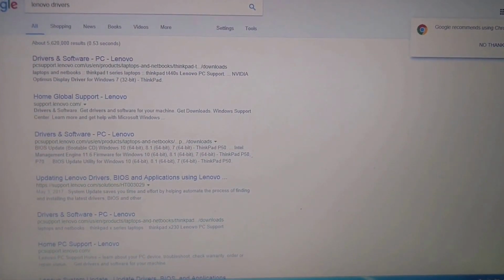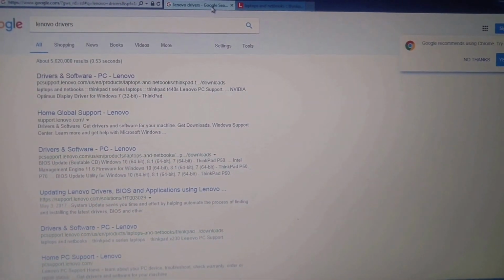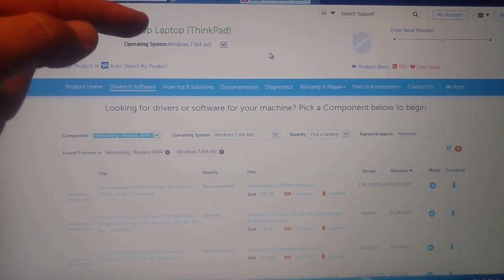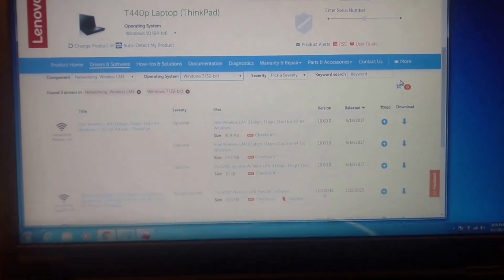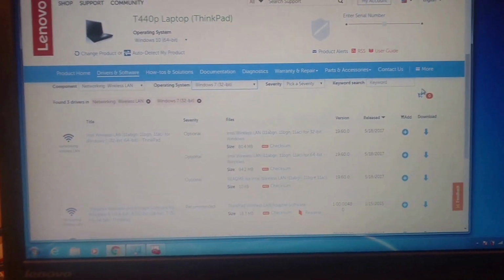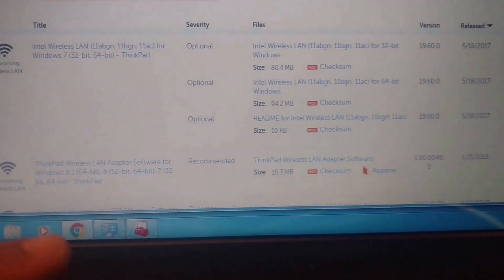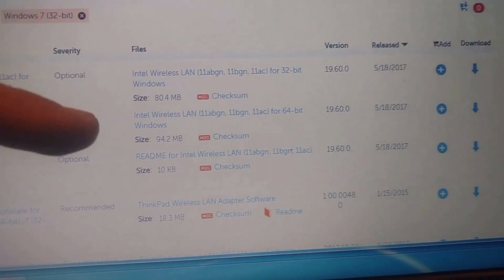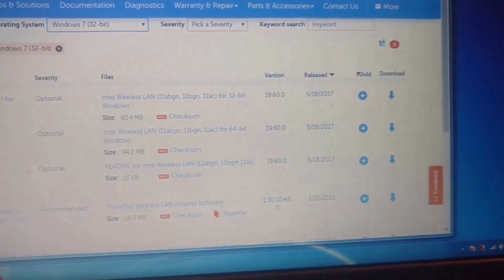Lenovo T440p Network Controller Driver - Windows 7, 8, 10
Hello YouTube!

This driver was actually fairly difficult to figure out.  Hopefully I can save you all some time through this walk-through video.

While I was using Windows 7, you can easily change to Windows 8 or 10 on the Lenovo Page right next to the "Component" box.  You'll see it on the video...

Let me know if questions.